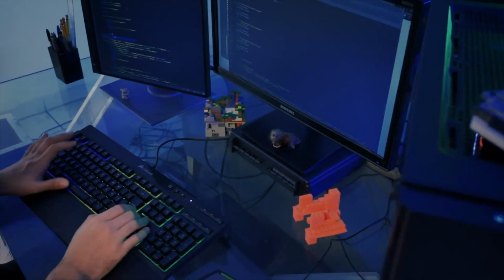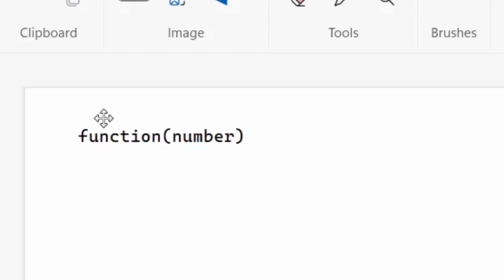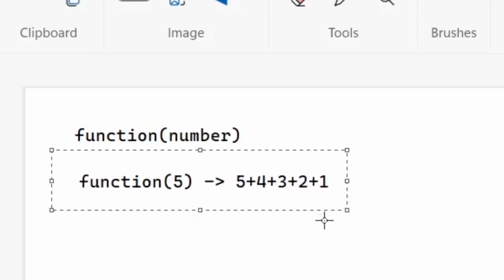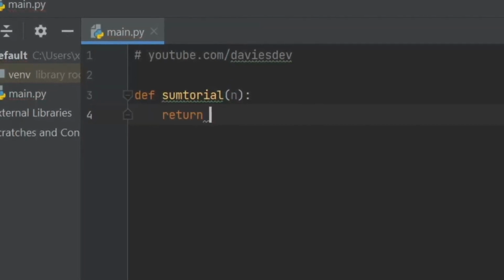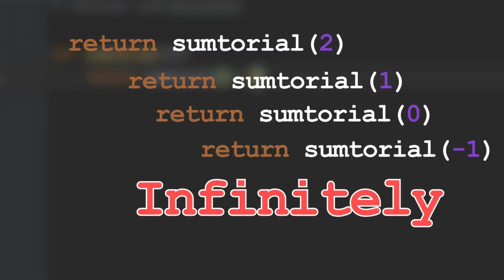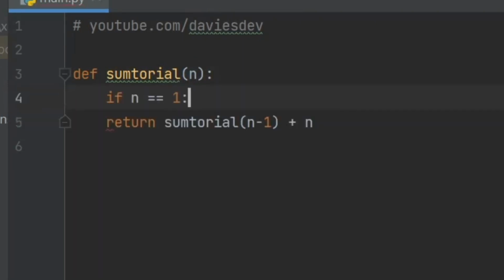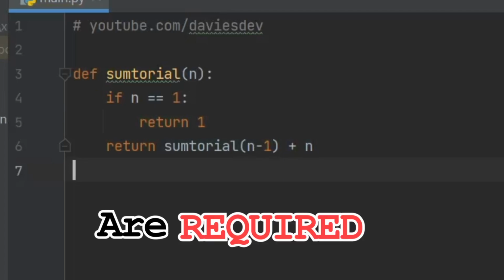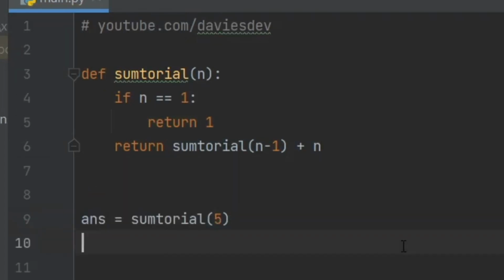Recursion Explained in 1 minute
In this video, I cover the basics of what you need to know about recursion